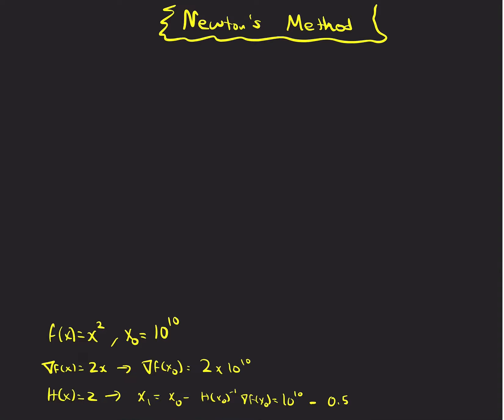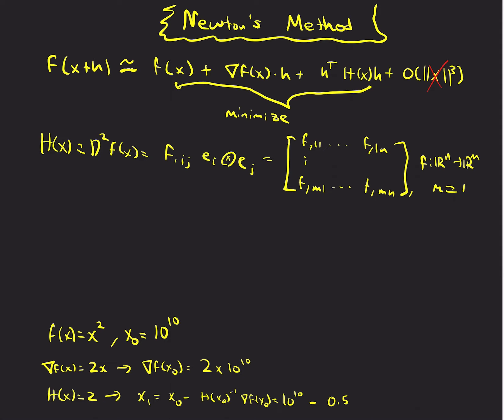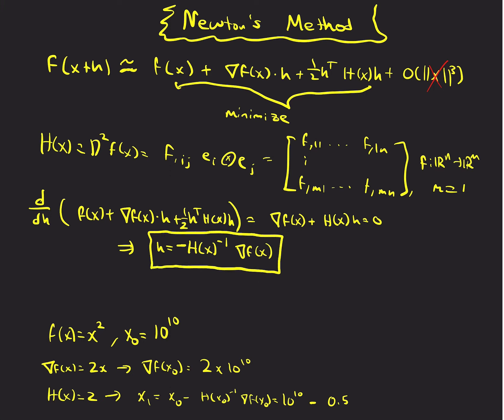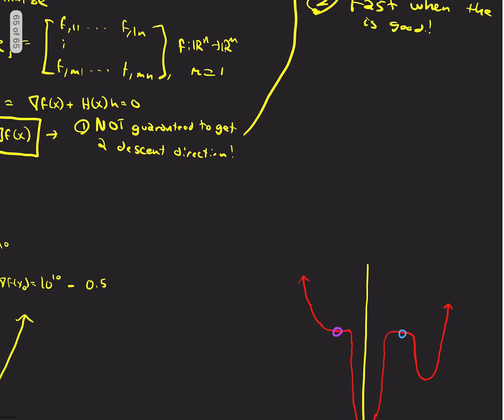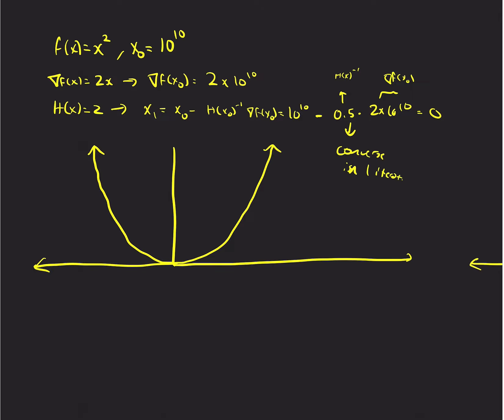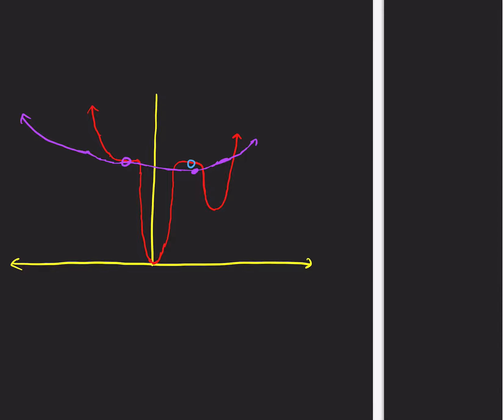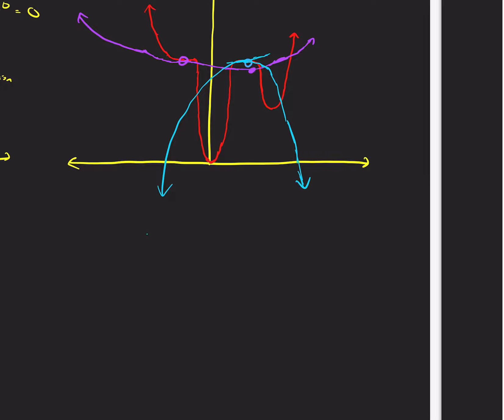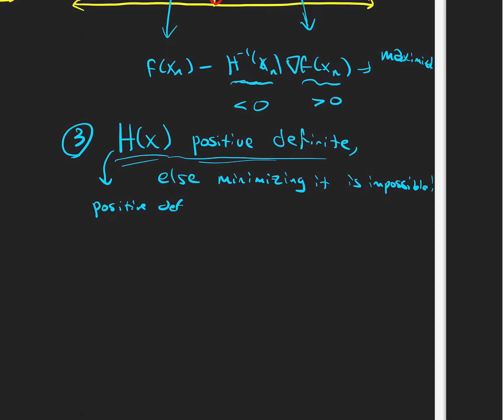Inverse Problems 10: Newton’s Method (Optimization 4)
Intro to Newton’s Method and its advantages/disadvantages.